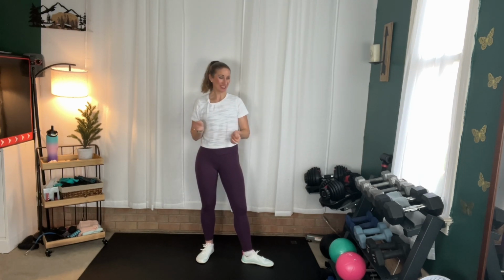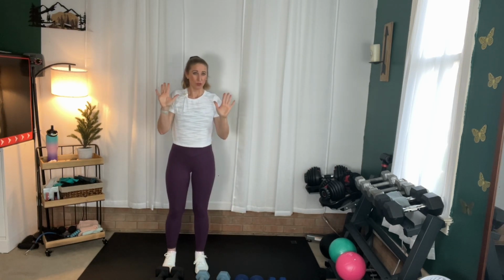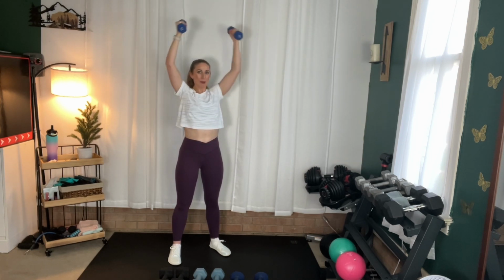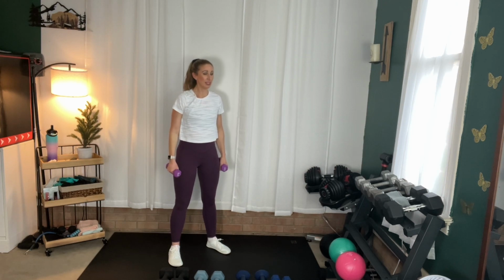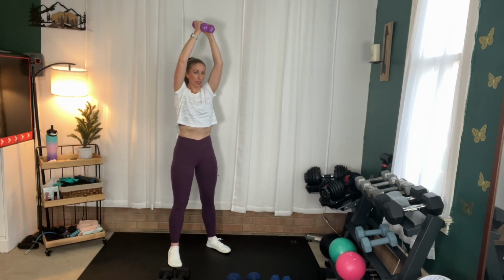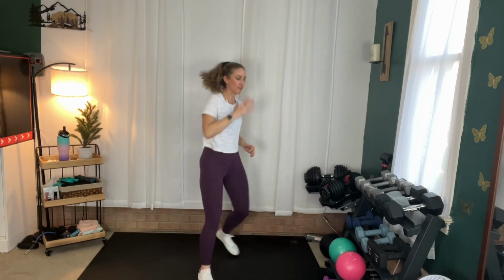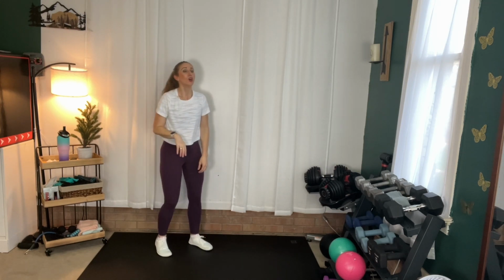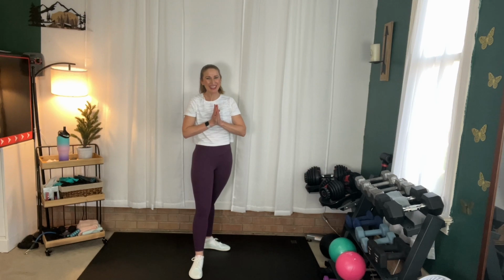REFRESH/ Shoulders & Cardio/ Julie Jones Fitness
Hey Everyone! Today we have shoulders and cardio! Grab your weights and let's get lifting!

Bench by Spoxfit

Clean Simple Eats (protein powder, vitamins, nut butter)
Code: JONES

CRZ Yoga: Leggings and Sports Bras
Code: JULIEJONES